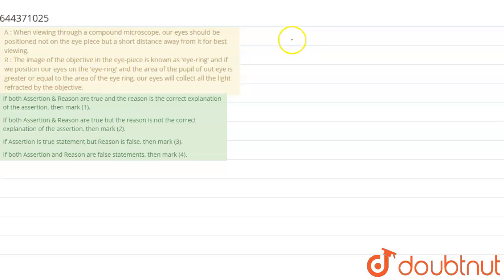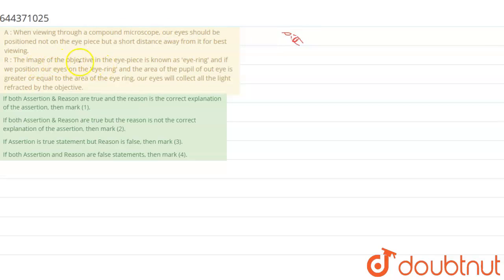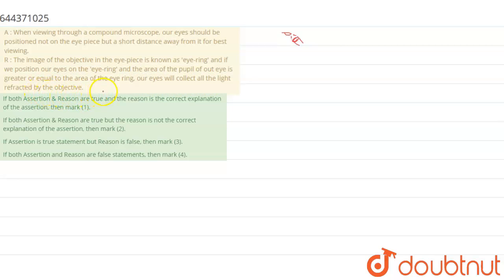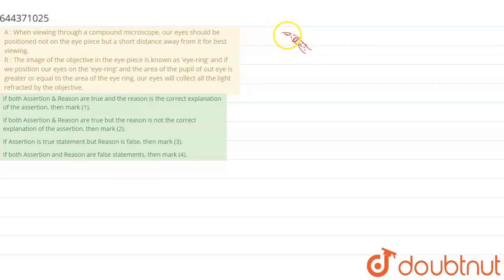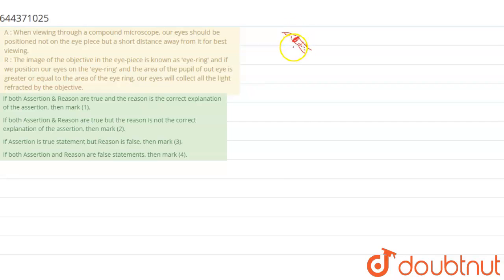A : When viewing through a compound microscope, our eyes should be positioned not on the eye pie...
A : When viewing through a compound microscope, our eyes should be positioned not on the eye piece but a short distance away from it for best viewing. R : The image of the objective in the eye-piece is known as \'eye-ring\' and if we position our eyes on the \'eye-ring\' and the area of the pupil of out eye is greater or equal to the area of the eye ring, our eyes will collect all the light refracted by the objective.
Class: 12
Subject: PHYSICS
Chapter: RAY OPTICS AND OPTICAL INSTRUMENTS
Board:IIT JEE

👉 Have Any Query? Ask Us.